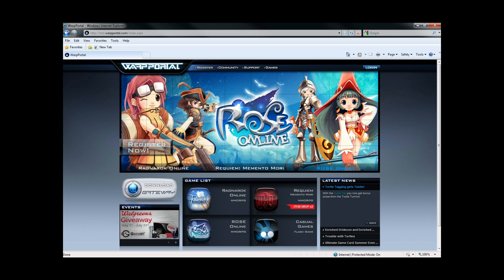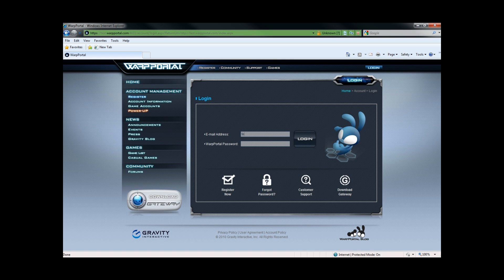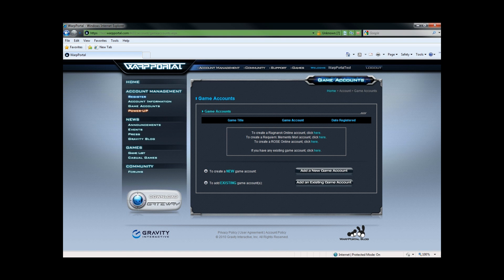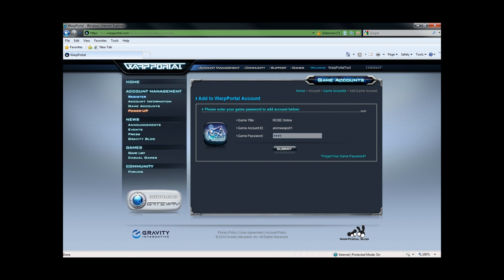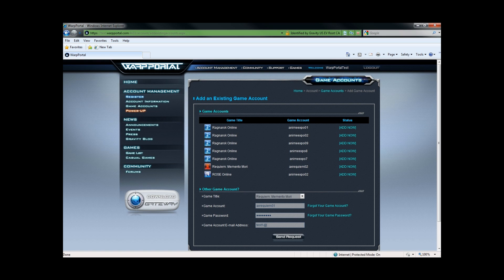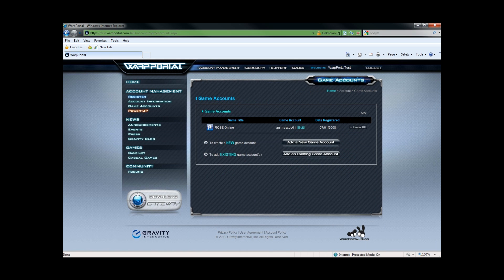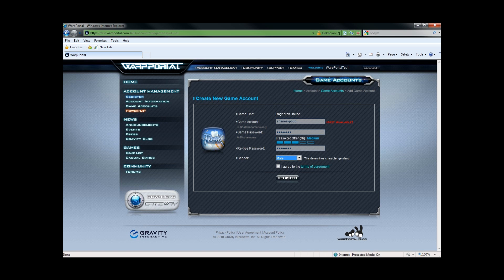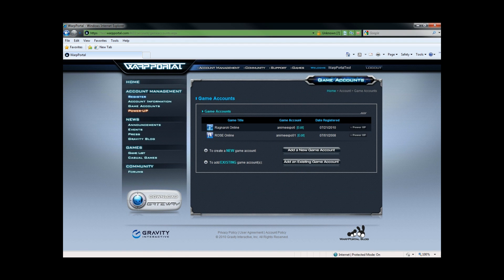How-To WarpPortal adding accounts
This is a brief video on How-To Add accounts to your WarpPortal account.